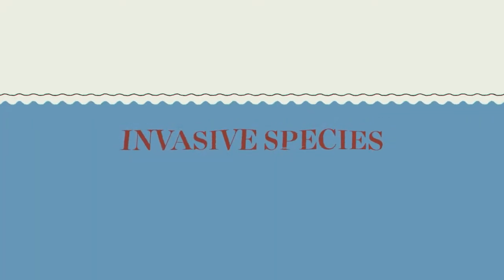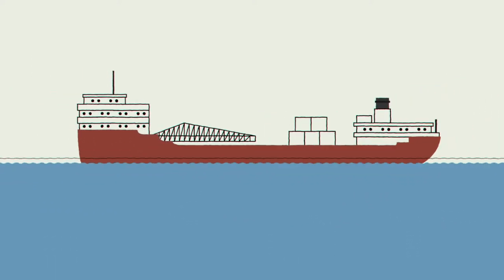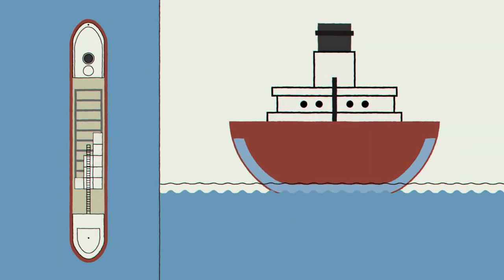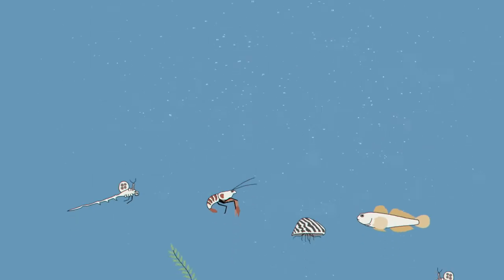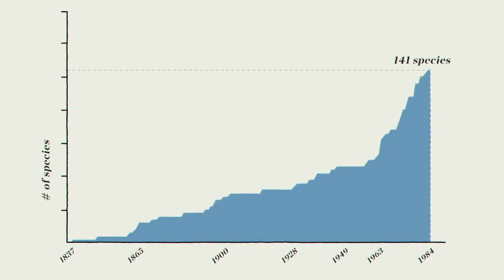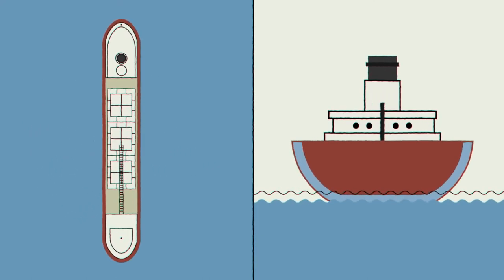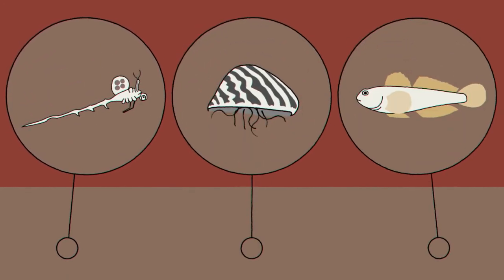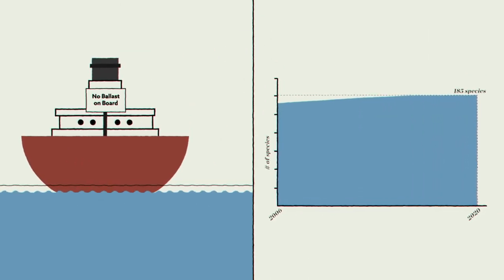Ballast Water: GLANSIS Series Part 2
The Great Lakes are one of the most unique freshwater systems in the world. Millions of people love the Great Lakes -- and so do many invasive species.